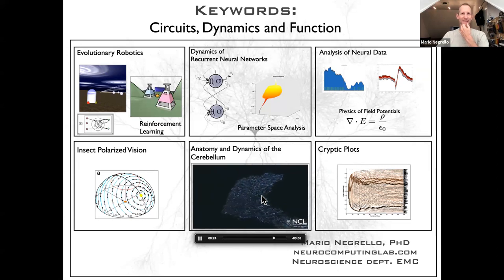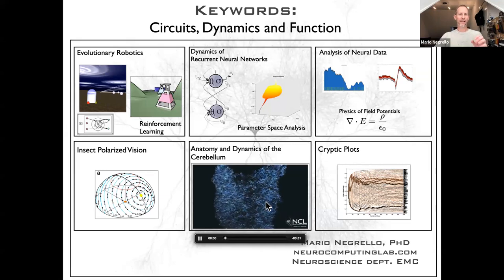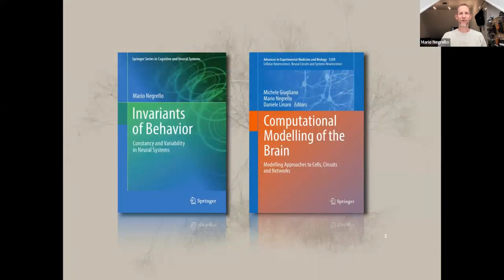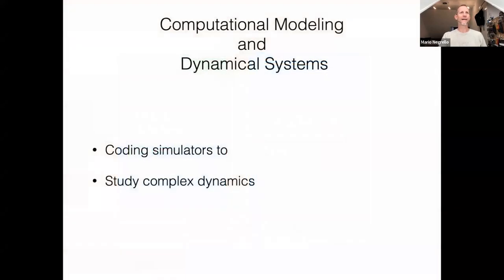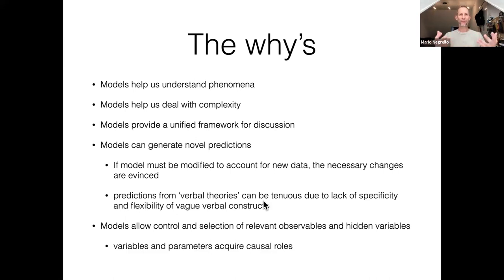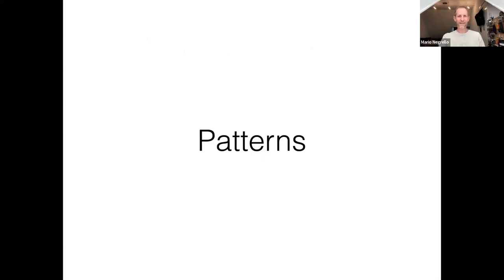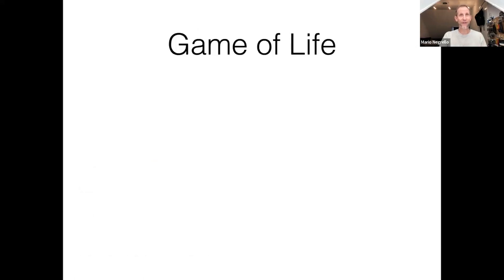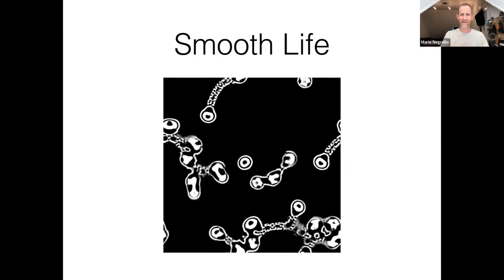Modeling Dynamical Systems: Structure and Function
Introductory lecture for the course on computational modeling of dynamical systems for nanobiologists in 2023.